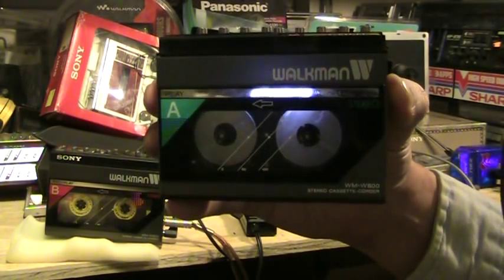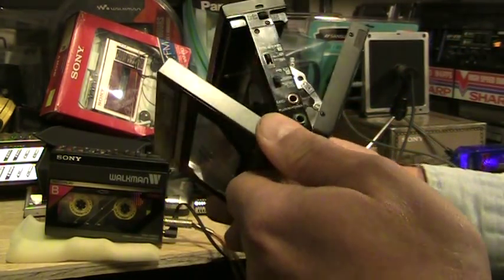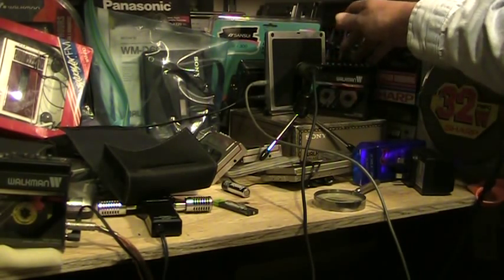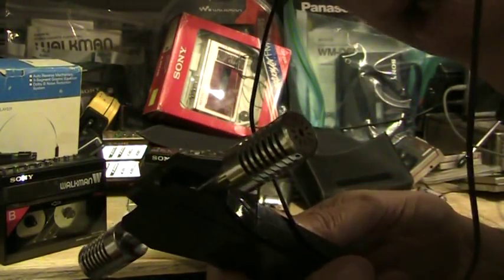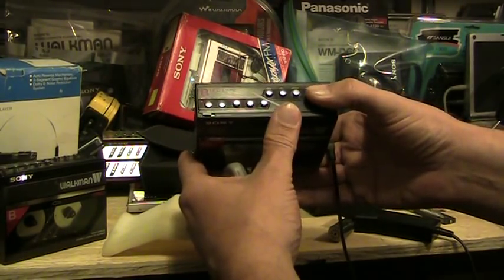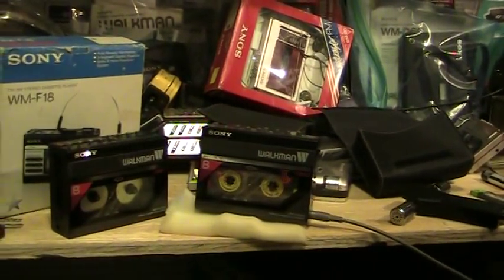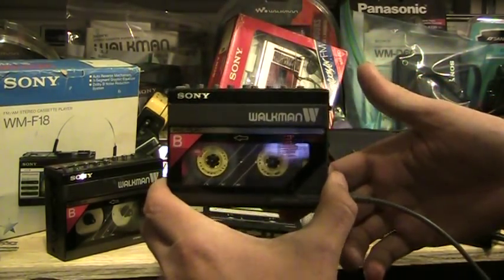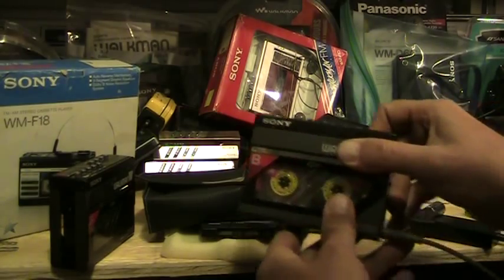Sony WM-W800 Stereo Record & Playback Walkman Dolby B Noise Reduction W800 800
For Sale Each Differently - as follows -
For Sale For the one that works Shipped only 48 States $350.00
For Sale For the one that Needs Belts Shipped only 48 States $200.00
USPS Money Order Preferred - If Interested - leave a comment or send a meeage through here

03 March 2011 these both I have still and both are for sale along with the rest of almost all walkmans I own except my dd9 - see my other video's walkmans...